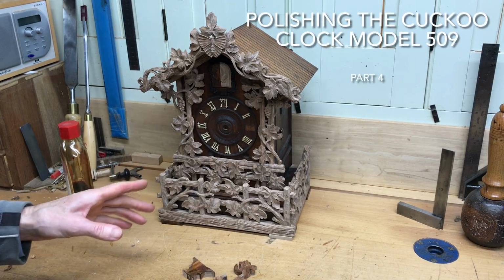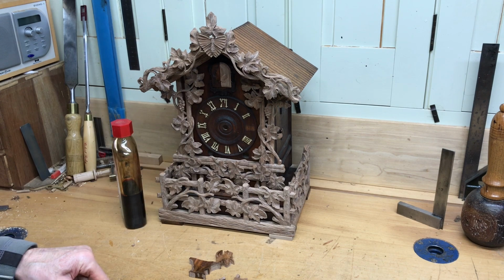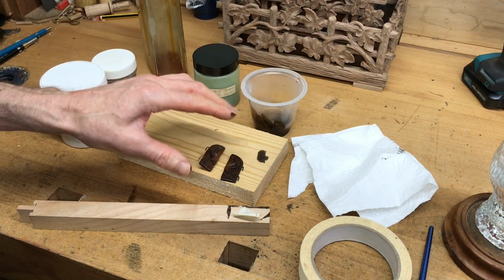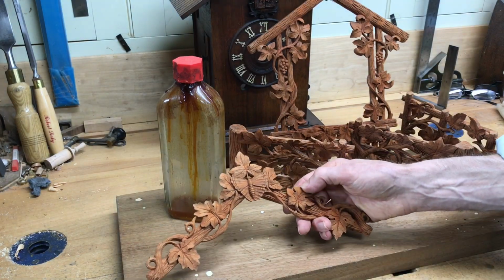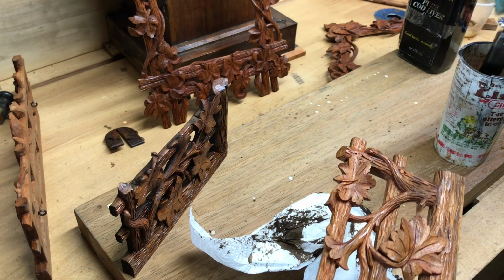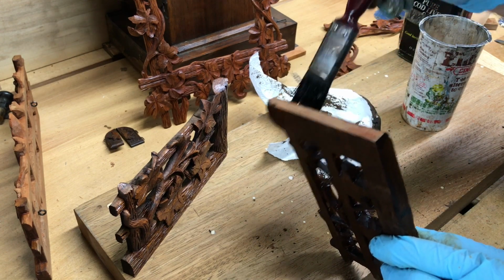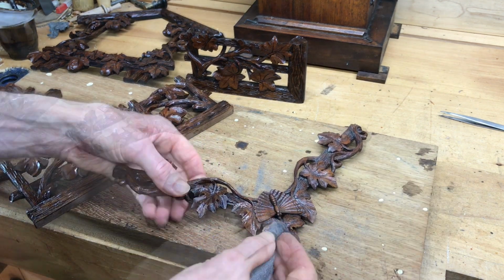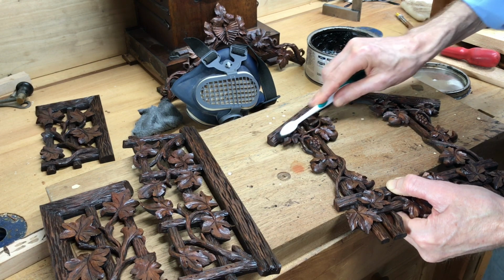Polishing the new parts of the cuckoo clock 509 part 4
After replacing all the missing carvings to the cuckoo clock it’s time to stain and polish.